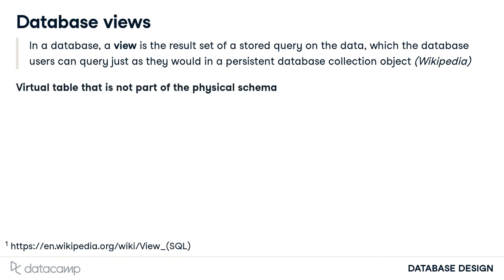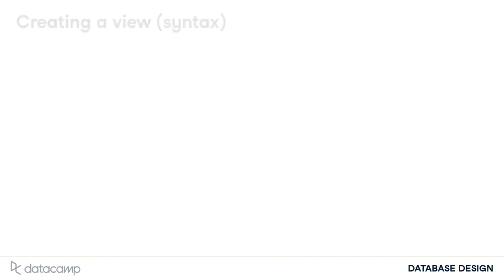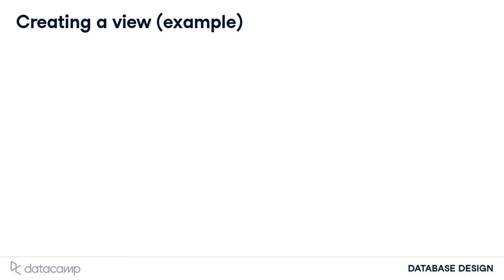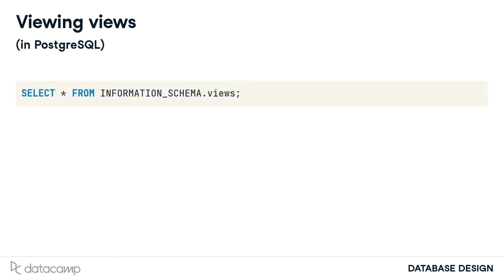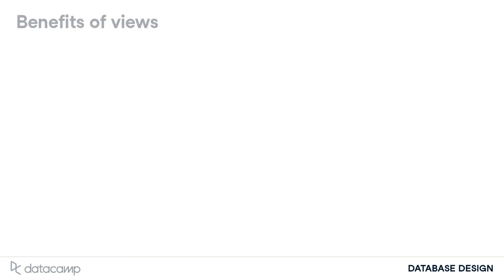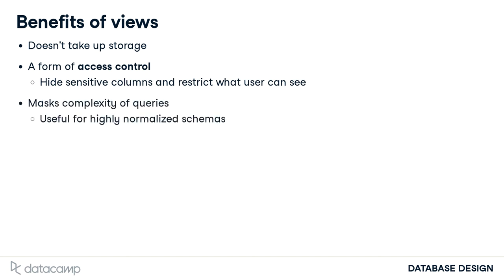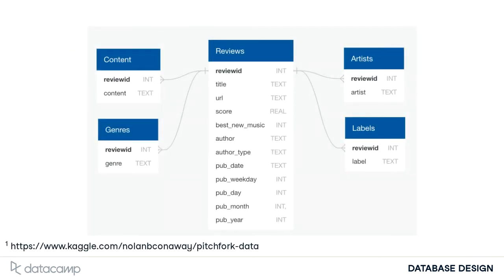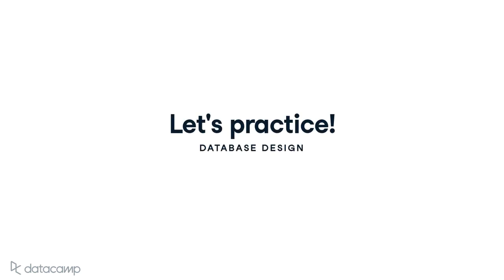Database Views | SQL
Database Design

Database Views
Get ready to work with views! In this chapter, you will learn how to create and query views. On top of that, you'll master more advanced capabilities to manage them and end by identifying the difference between materialized and non-materialized views.